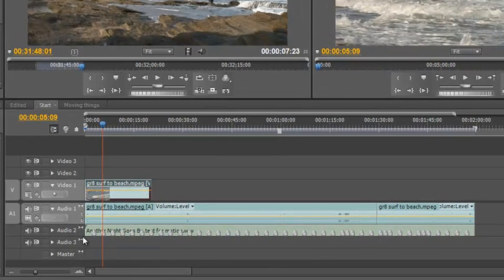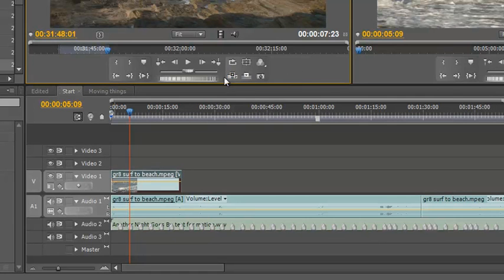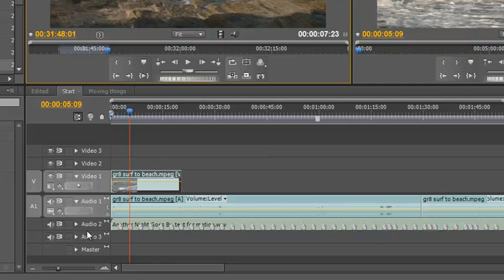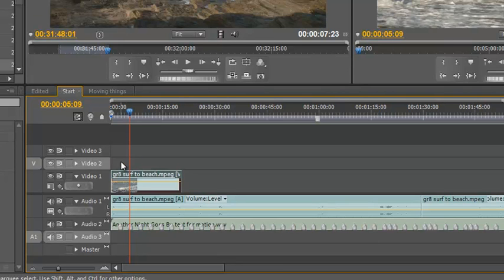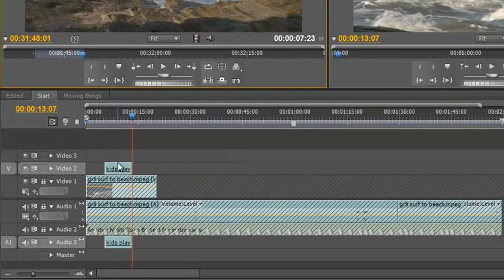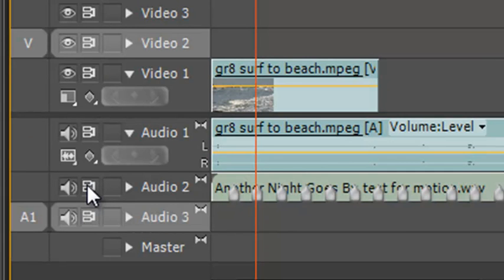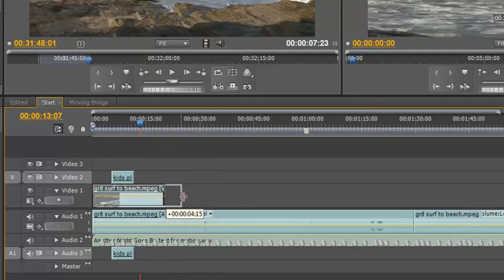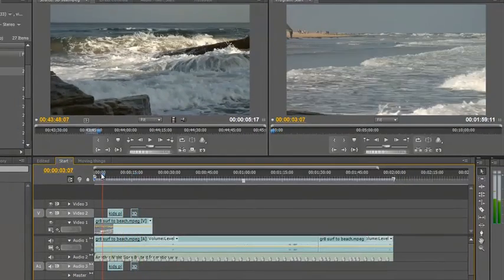How to use Sync Lock & Target Tracks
When inserting new clips into your timeline from the source panel, often the new clips don't go where you want them to go. They may also interfere with other clips already in your timeline. In this Premiere Pro video tutorial you will learn how to make certain new clips go exactly where you want them to go, and how to ensure they don't cut-up or interfere with clips already in your timeline.